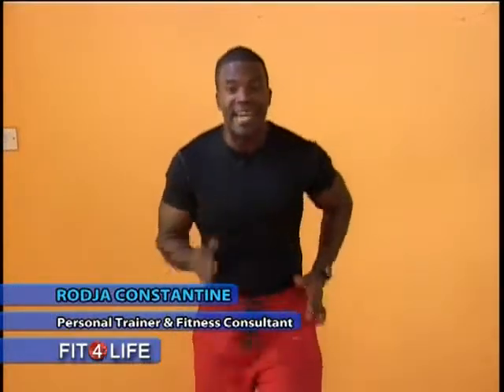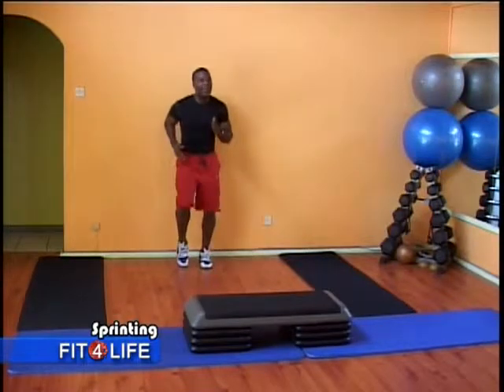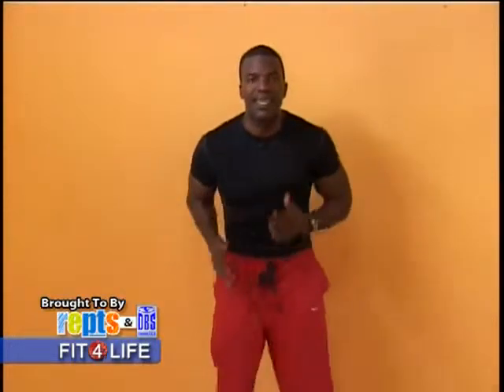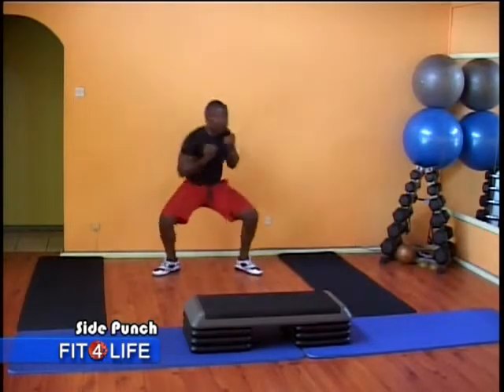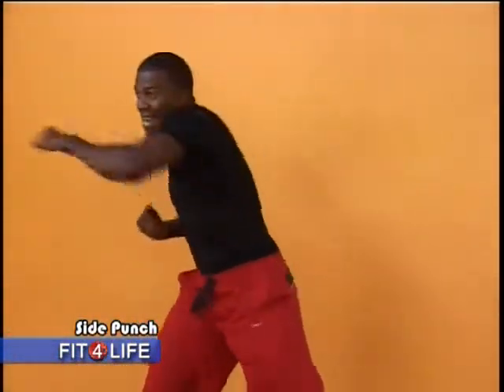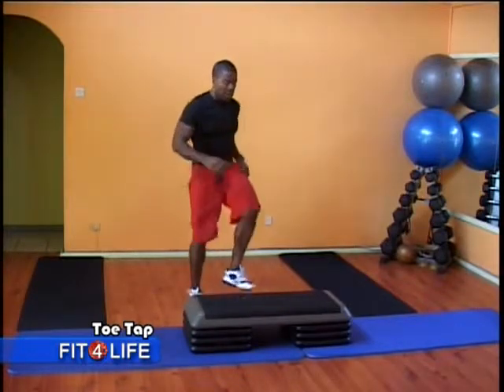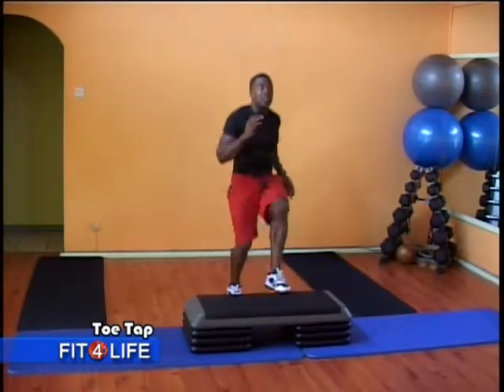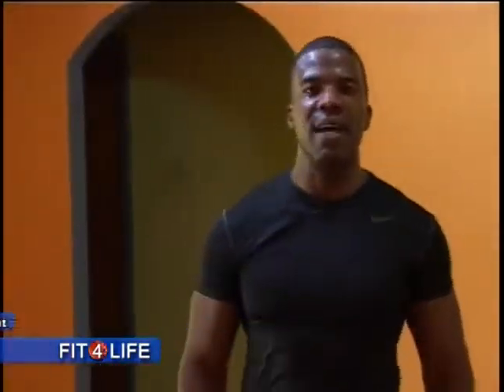Fit 4 Life Day 3 Part 2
St. Lucian born, Rodriguez Constantine, better known as "Rodja," is a Personal Trainer, Fitness Consultant, and Body Weight Specialist. Rodja is also and owner of St. Lucia's newest fitness establishment called REPTS (Registered Exercise Professionals and Therapists). Rodja's fitness lifestyle began in earnest from age nine when he was first introduced to the game of football (soccer) in Barbados, where he lived since the age of one, and he has been training ever since -- to this day at age 42